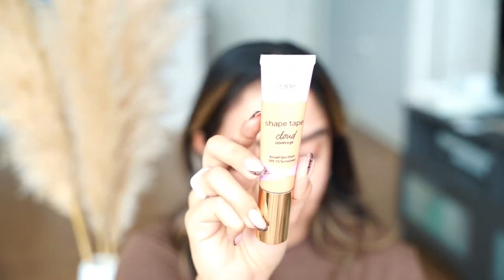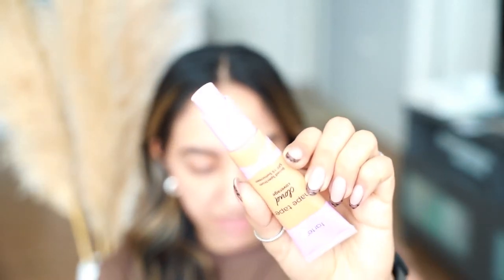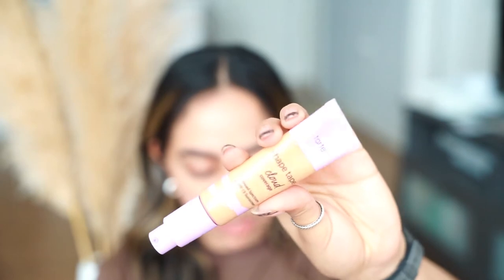Tarte Shape Tape Cloud Cream Foundation Review & Wear Test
Is the Tarte Cosmetics Shape Tape Cloud Cream Foundation worth it?

T W I T T E R : Thehennaali
T I K T O K : Thehennaali